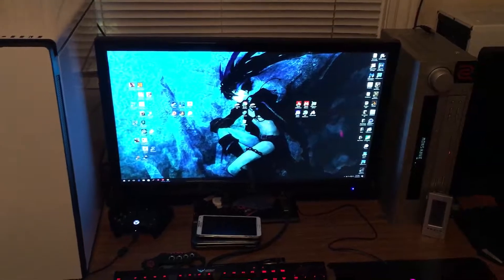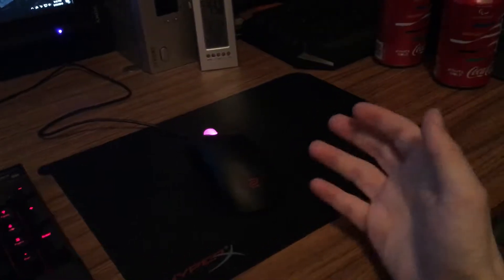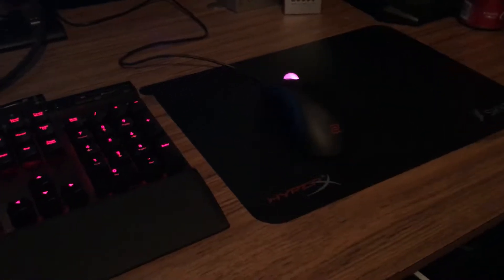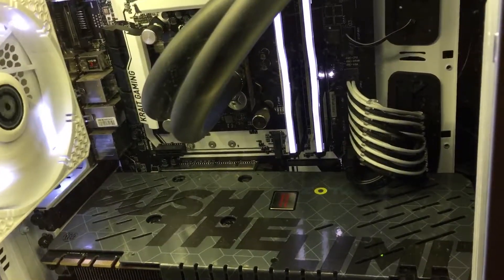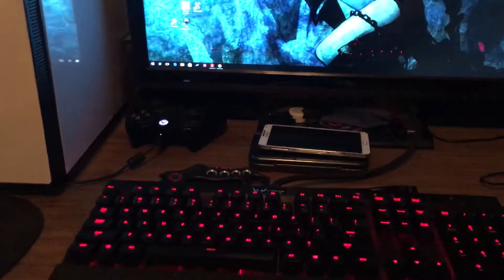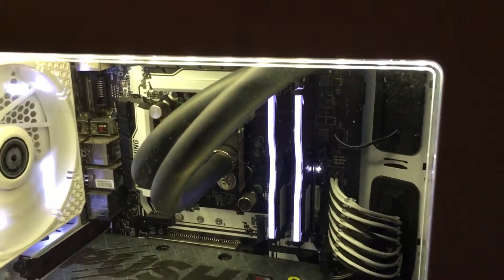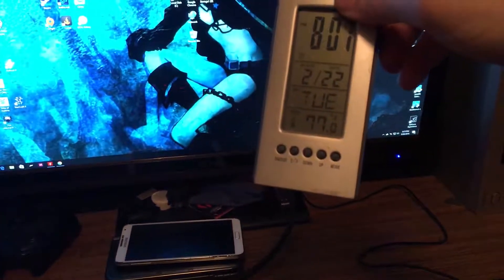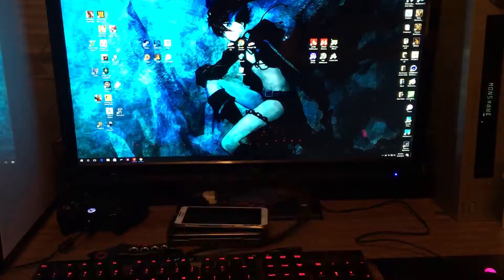A Few Upgrades For DarkSnow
Got a few upgrades for my PC number one being the EK Predator 240. The EK is Such a good AIO.